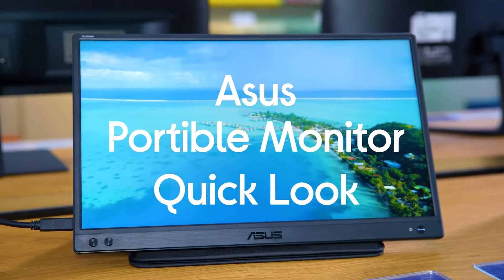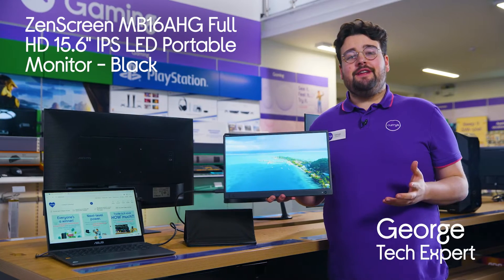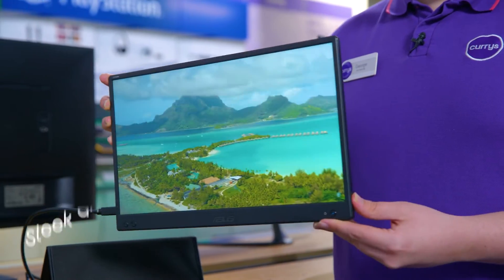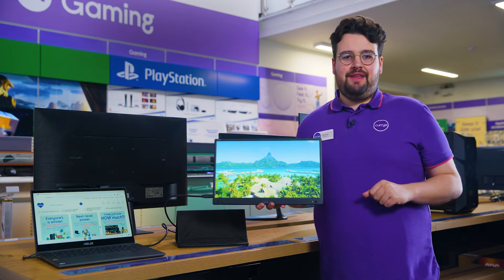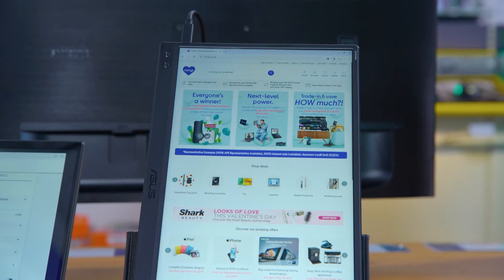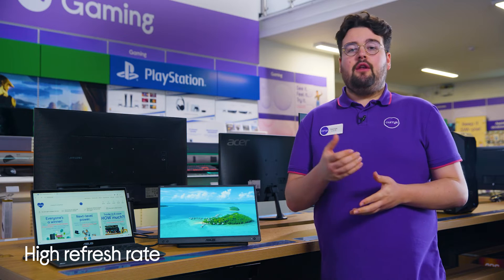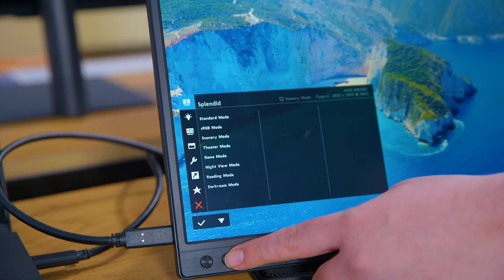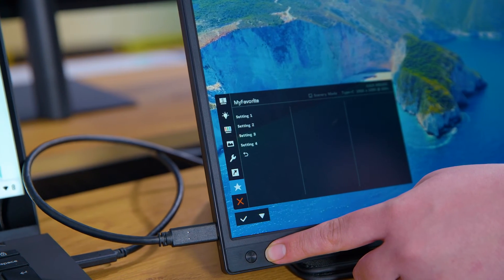ASUS ZenScreen MB16AHG Full HD 15.6" IPS LED Portable Monitor - Quick Look